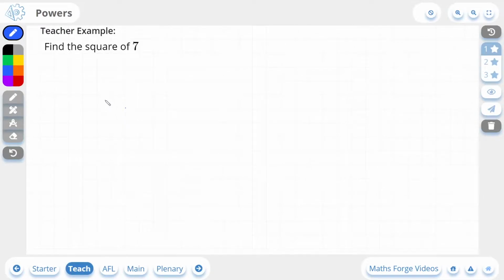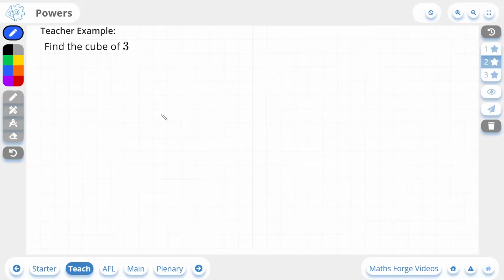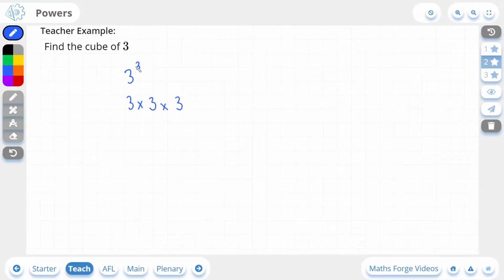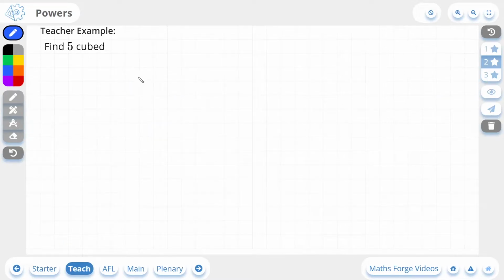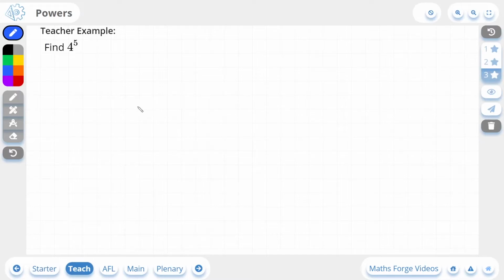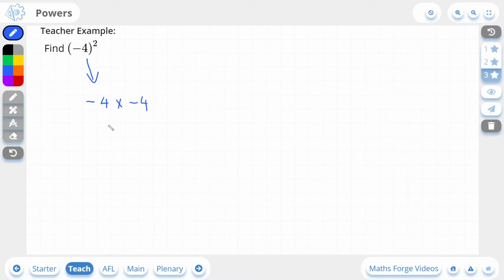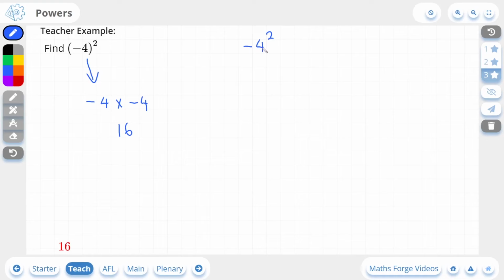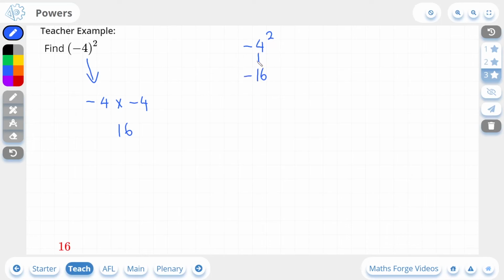Powers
Maths Forge brings you a lesson on Powers.